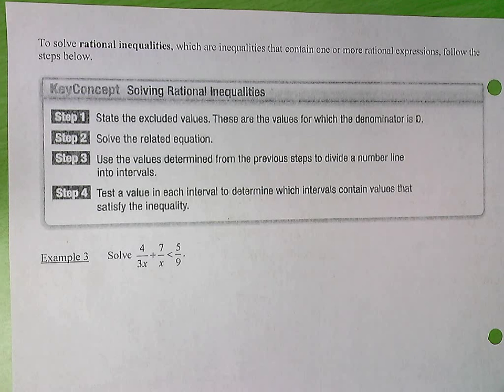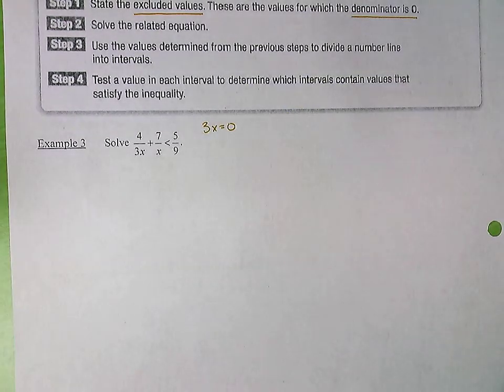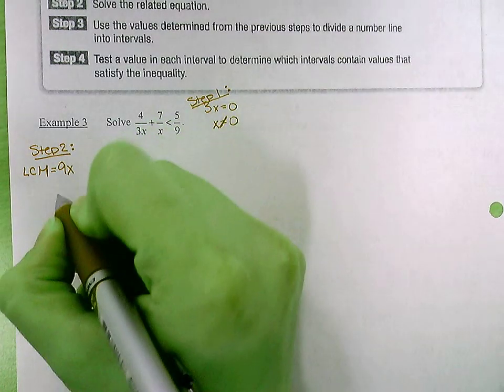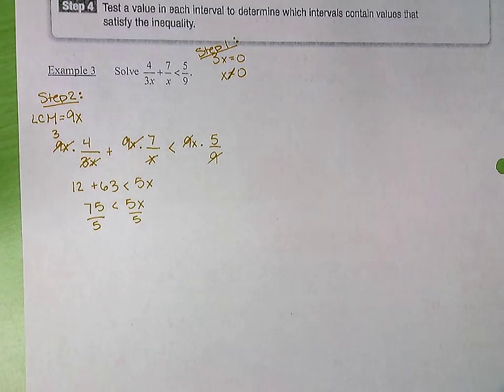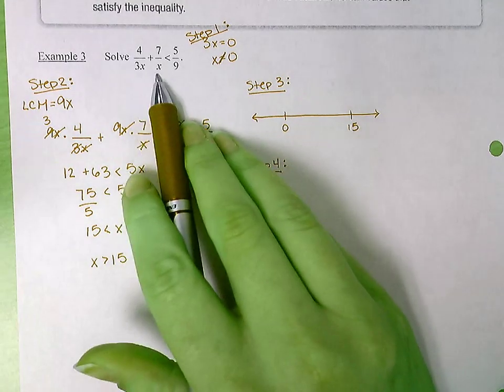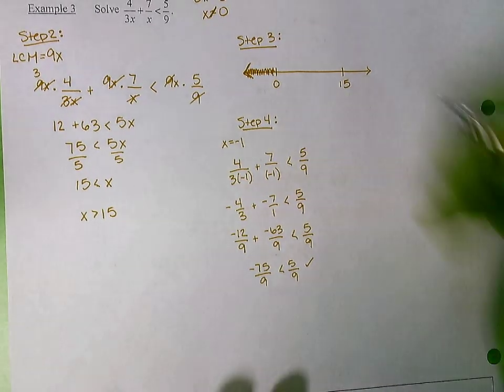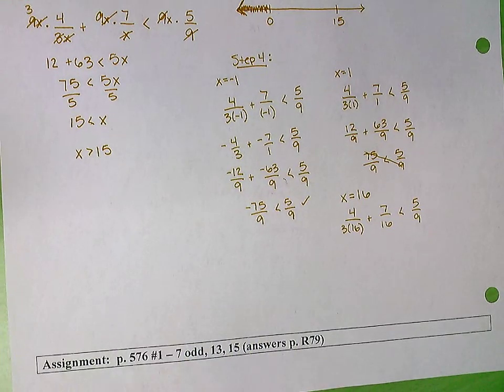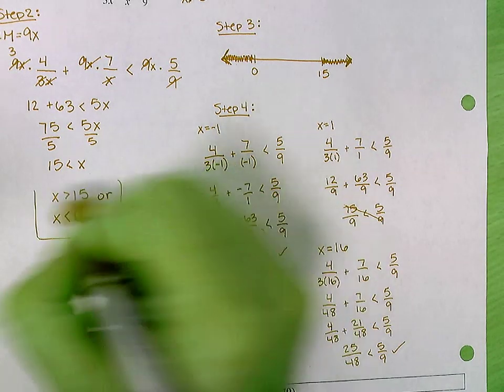TCM2 8 6A2nd